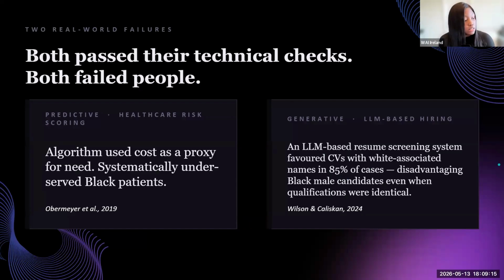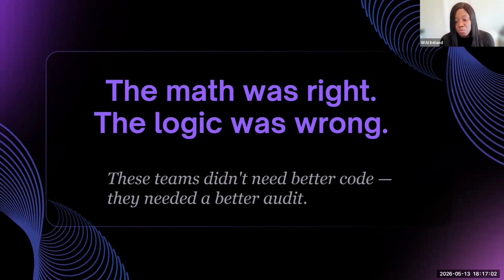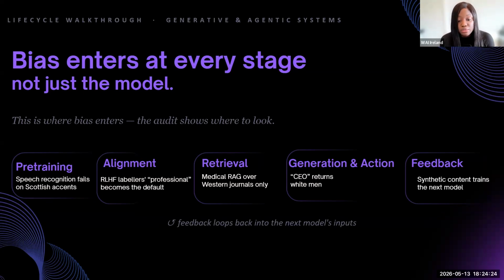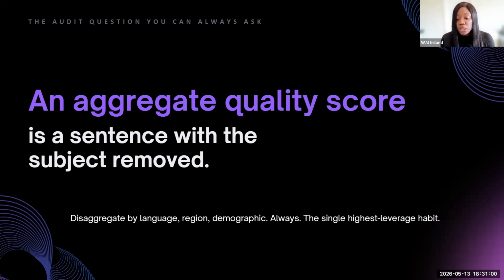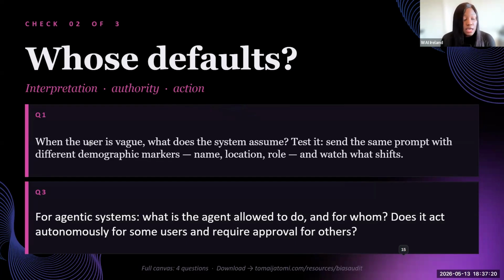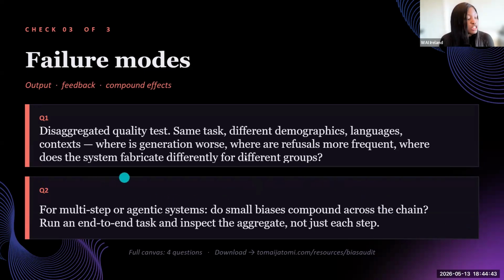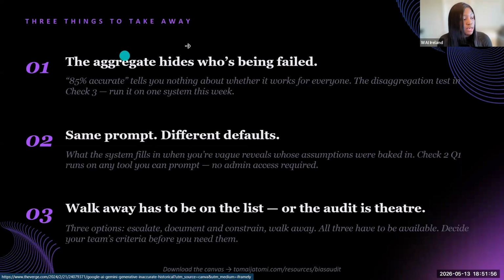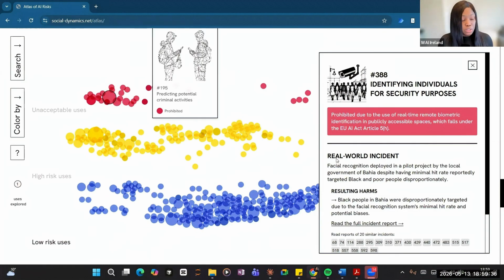Spotting Bias in AI: A Practical Audit for Everyone | WAI Tutorials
Can you spot what your AI is missing?

Most conversations about bias in AI assume you have a governance team, a fairness toolkit, or a compliance budget behind you. But the reality is that most of us don't.

In this session, Toma Ijatomi (Senior Data Scientist) shares a practical bias audit you can run on your own AI work — whether you're building, buying, or using AI systems. No specialist tooling required.

What you'll learn:
• Where bias actually enters AI systems — and where it usually goes unnoticed
• A hands-on audit framework you can run on a project of any size
Session Slides:

This is Week 2 of the WAI Ireland Tutorial Series: Responsible & Ethical AI in Practice — a four-part online programme exploring how to design, evaluate, and govern AI responsibly in
practical settings.

The full series:
Week 1 — Jessica Minghinelli: The 5-Stage AI-Native Operating Model
Week 2 — Toma Ijatomi: Spotting Bias in AI (this video)
Week 3 — Ekaterina Stirling: Responsible AI Adoption: Lessons Learned
Week 4 — Vijaita Gupta: From Data to Decisions

About Women in AI Ireland:
Women in AI is a global community working to make AI more inclusive, ethical and accessible. WAI Ireland's tutorial series is powered by community — practitioners and leaders sharing what they've learned to help others grow.